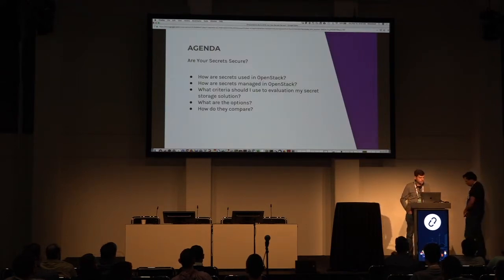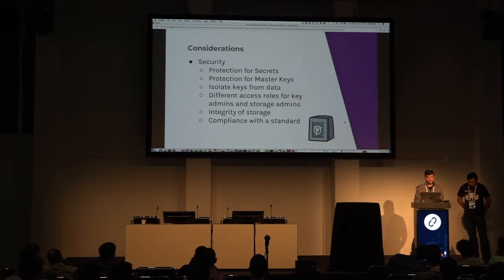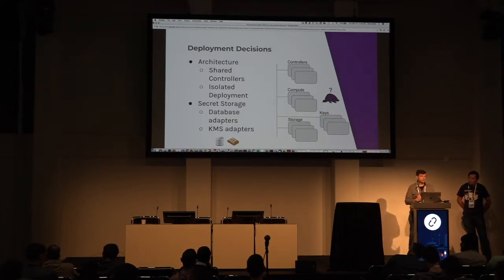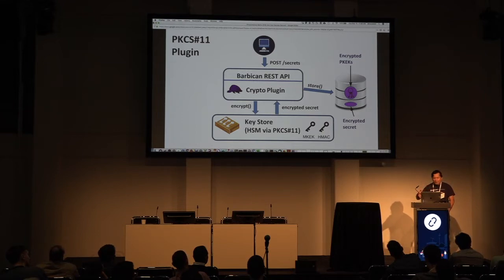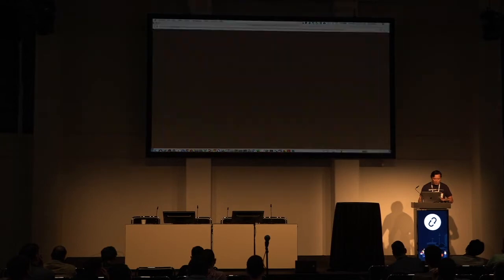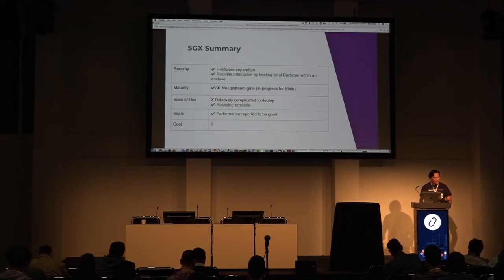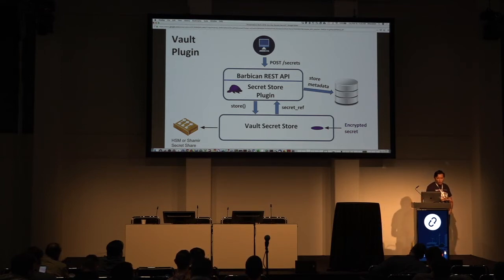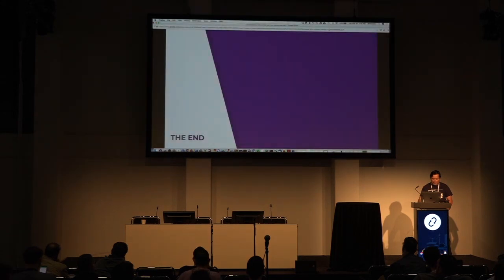Are you secrets secure?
Whether youre following your own infosec policy or trying to meet the requirements of GDPR, ANSI, PCI DSS, HIPAA, or NIST you will want to answer the question """"Are my secrets secure?"""" in my OpenStack cloud. Barbican is the OpenStack service that allows operators and users to store secrets securely.  It consists of an OpenStack API that provides keystone authentication, oslo policy and quotas, and back-ends in which the secret is actually stored. But secrets are only as secure as the storag